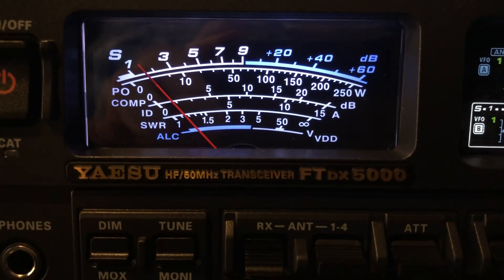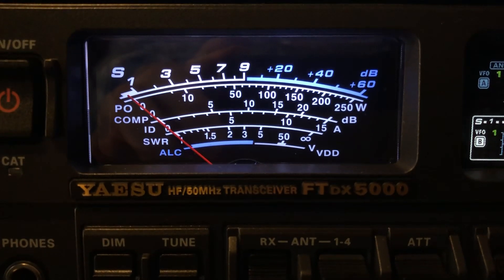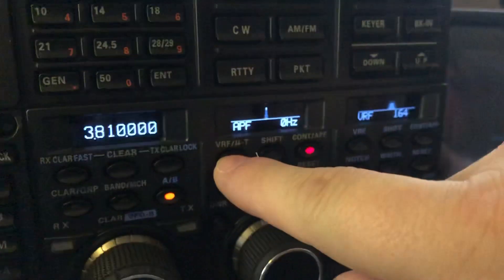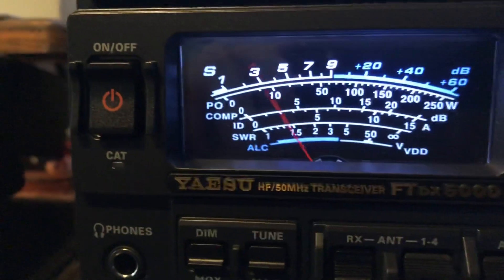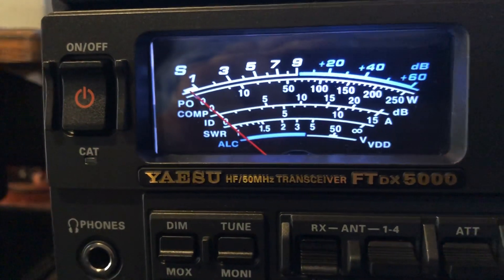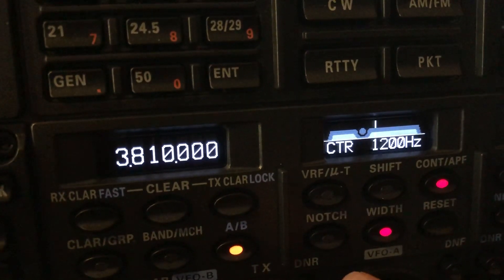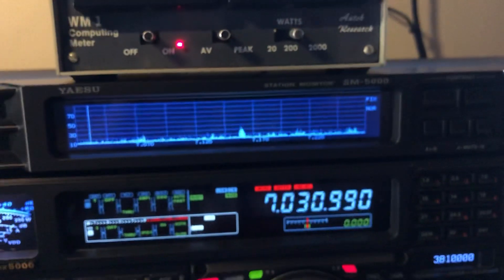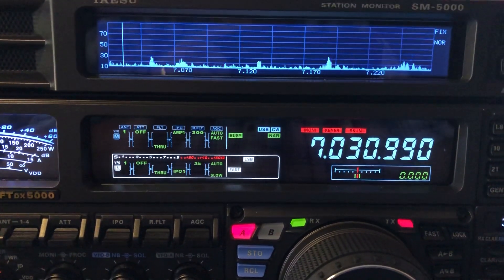Yaesu FTdx5000MP: Filtering CW Signals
This is my first tutorial video.  I filmed it in 2019.  The video shows my new Yaesu FTdx5000MP filtering a couple of CW signals.  I am amazed at the Audio Peak Filter performance.  The APF feature in this radio sets it apart from the competition.  The Digital Noise Reduction is also superior.  I found it to be even better than the DNR on other Yaesu radios.  I will shoot a separate video to show off the DNR feature of the FTdx5000MP.

73, de N4HNH